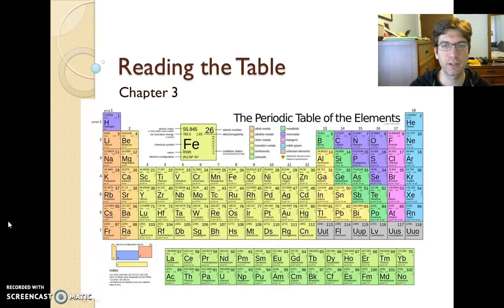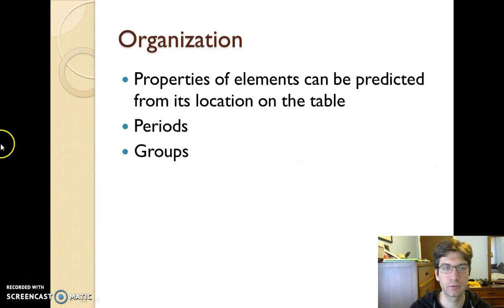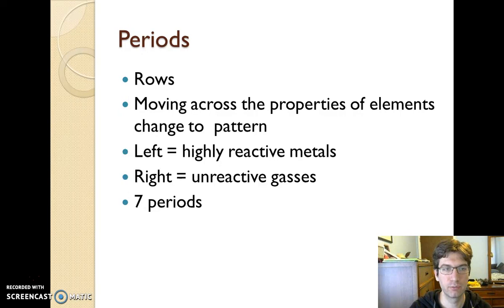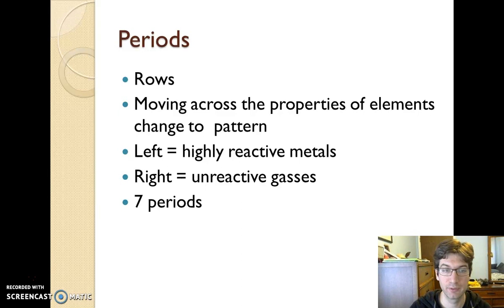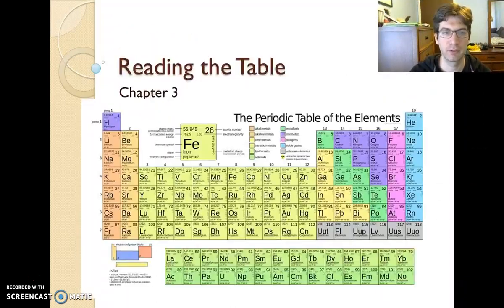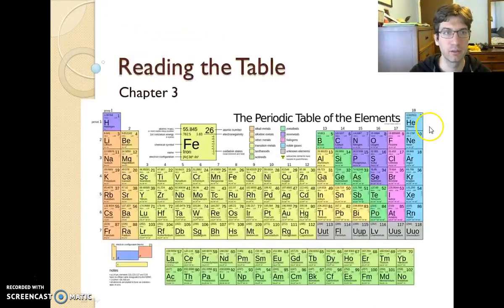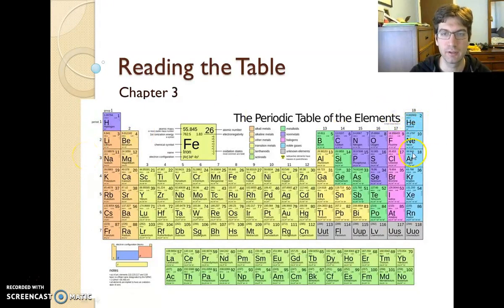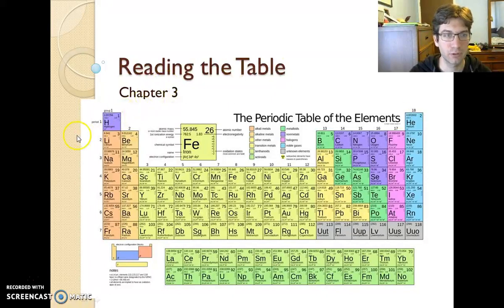Organizing the Elements Part 2